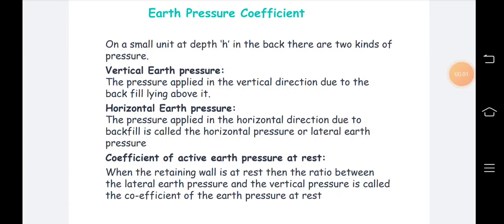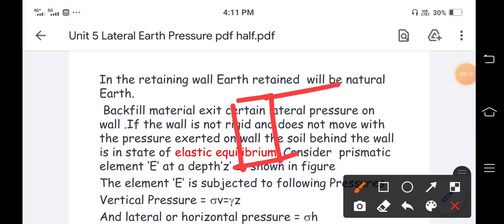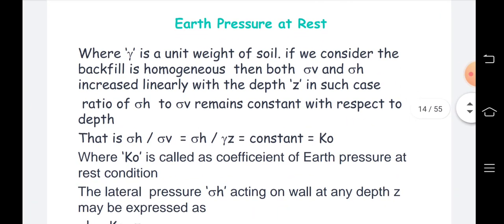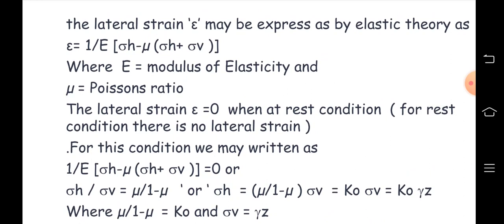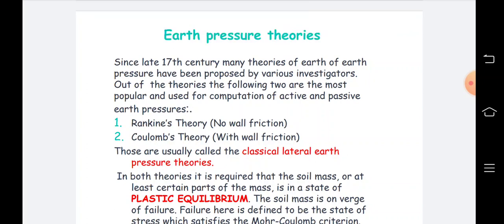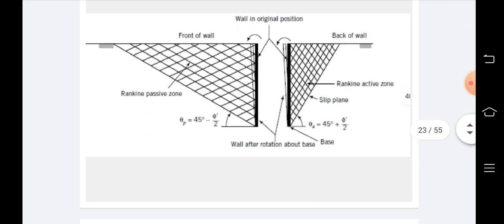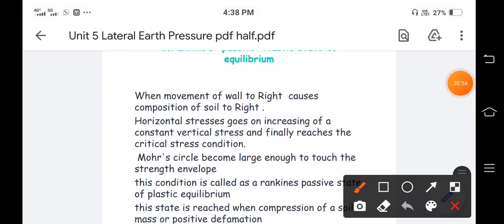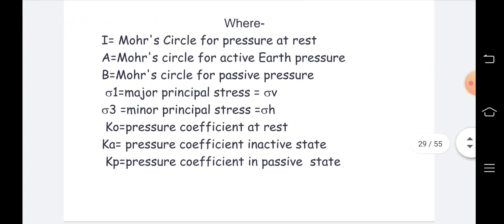Earth Pressure Lecture No 2 Geotechnical Engineering